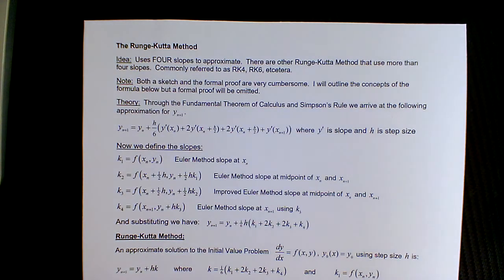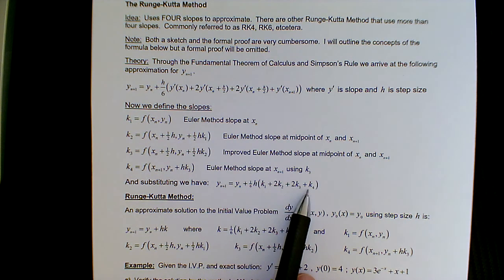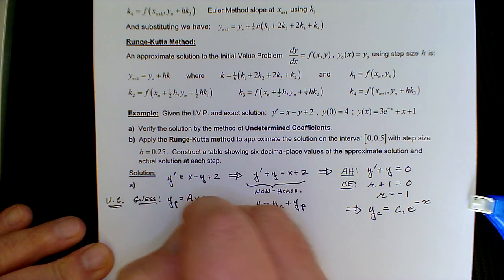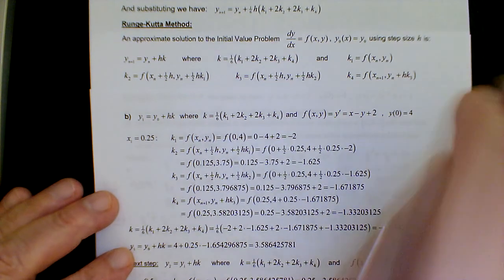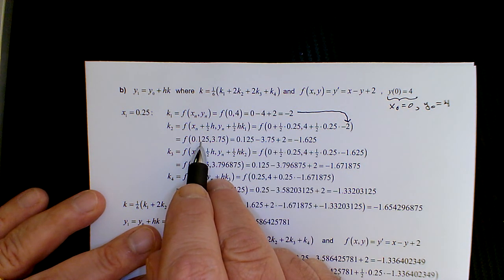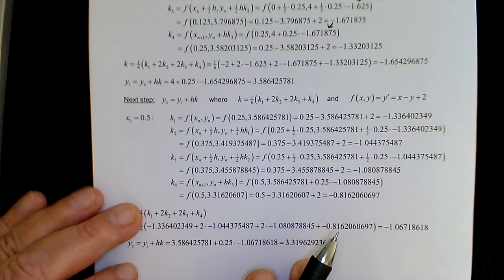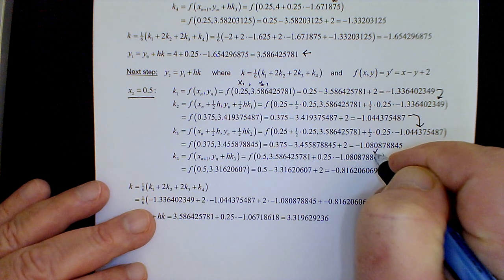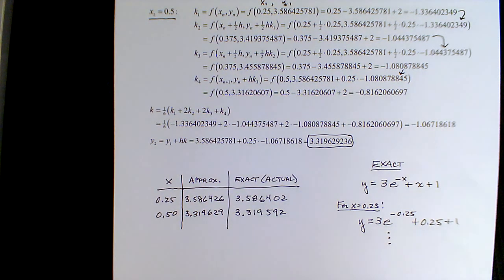223 Runge Kutta Video Lecture